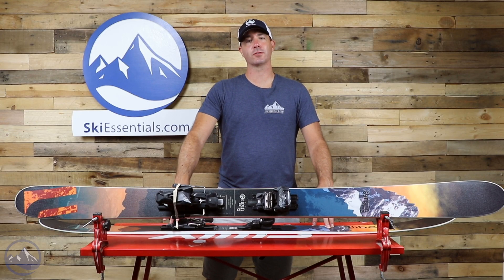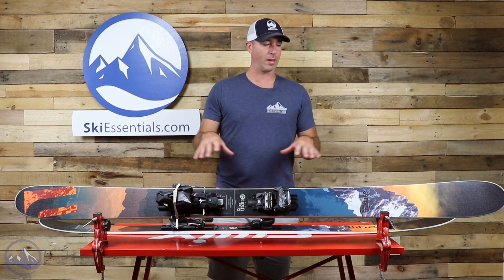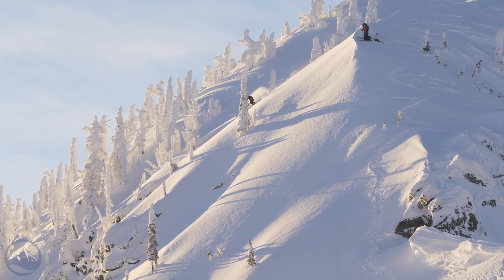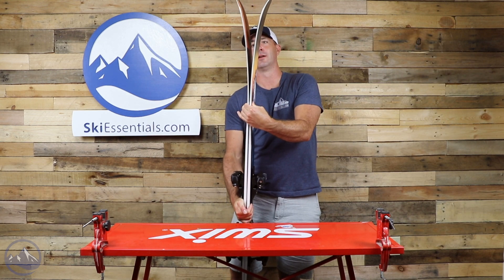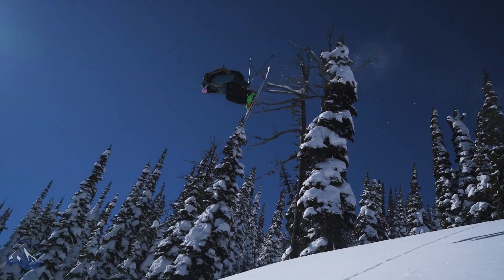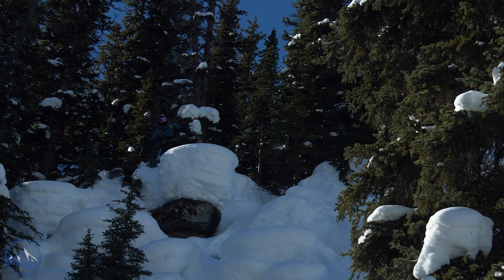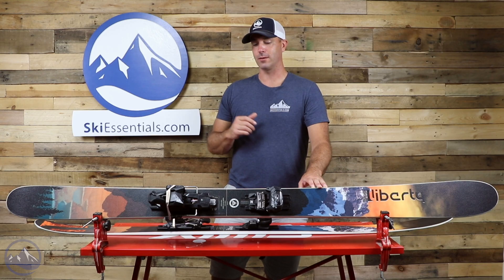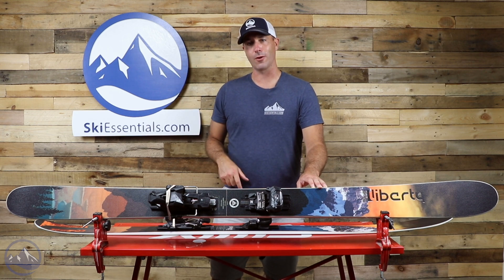2021 SkiEssentials.com Ski Test - Liberty Origin 112